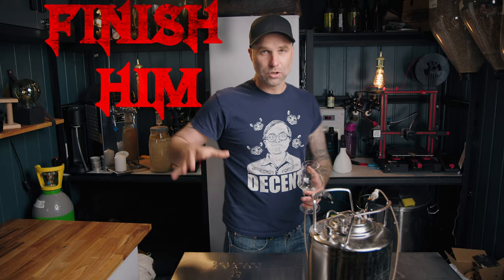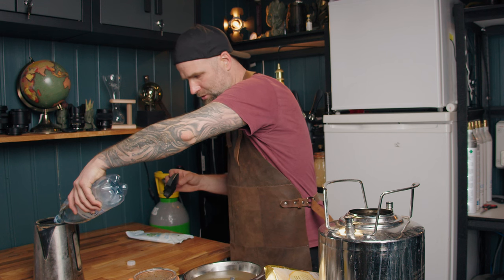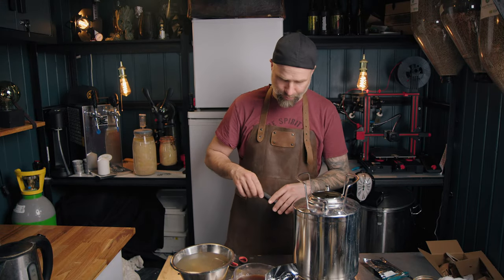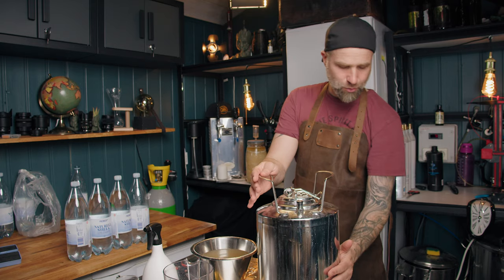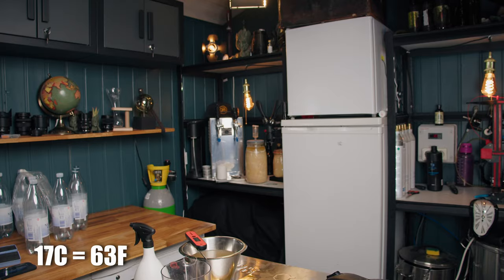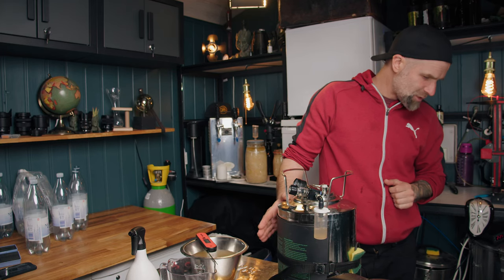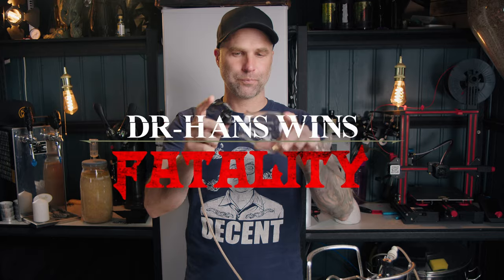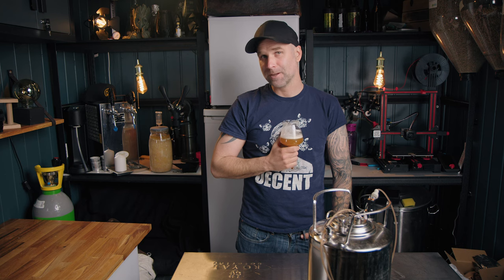Shake N Amarillo Easy Extract Beer Recipe Angel Yeast CN36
Timestamps for your pleasure:
00:00 Start
00:50 Major difference
01:33 Let´s get brewing
02:13 Angel Yeast CN36
02:40 Simple way of brewing beer
02:50 The fermentables
03:38 The cold steeped wort
04:08 I messed up
04:24 This is not the way to brew beer
06:03 Be good to your yeast
06:45 Amarillo Hops
07:02 Yeast Nutrient Substitute
07:23 This is a little bit scary
07:34 Here things started to go wrong
09:26 Epic hop pour
09:37 Talking Swedish
09:47 Thumbnail opportunity
10:06 I changed my mind
11:59 This is not good
12:56 The Yeast Pitch
13:31 Pressurized fermentation
13:49 Temperature controlled fermentation
14:41 Dry hopping
15:53 Don't do it
16:12 Ramping up the temperature
16:50 The result
17:04 Mortal Kombat Style Epic Pour
17:32 Color
17:50 Aroma
18:04 Good Head
18:14 Taste
19:05 ABV
19:19 The Recipe
19:38 Don´t do what I do